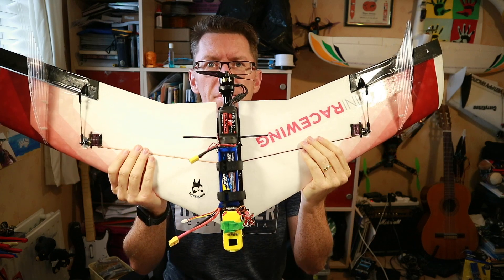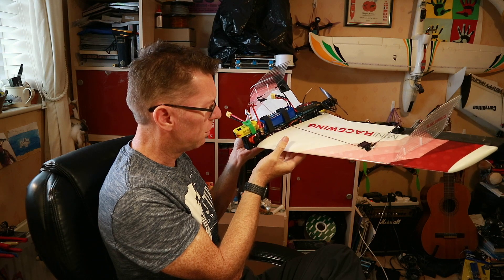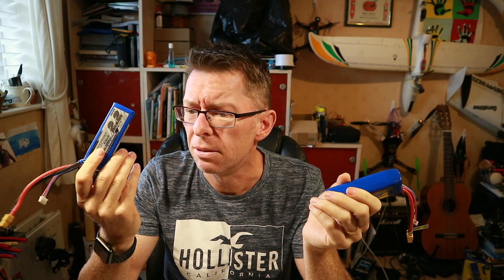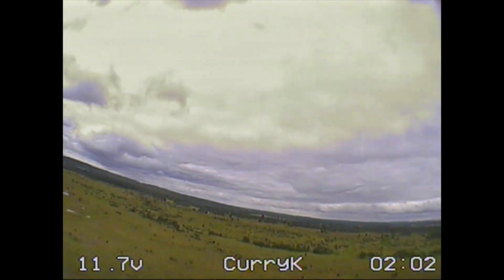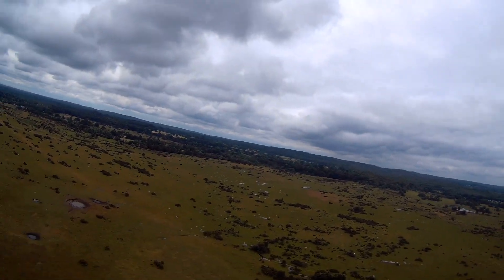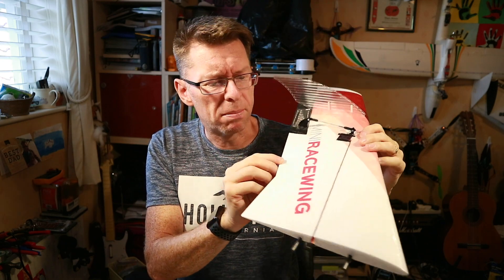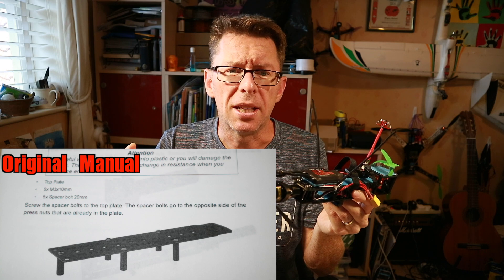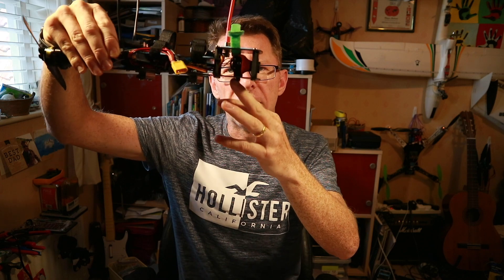FPV Review: The MiniRaceWing, part 1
I was hoping to get out a full review after getting a good days flying under my belt - but I hit a slight snag and so I can only give my impressions so far.

Impressions are good - it really holds it's attitude in the air very well, despite some strong wind and stronger gusts.  It can cruise relatively slowly, and has a good glide on it as well.  I really didn't get much of a chance to fly it full throttle even on 3s, let alone the 4s's I had to take home unused :(

RunCam Swift 2

Hobbywing Skywalker 60A ESC

Towerpro MG90S Metal gear servos

FrSky X4RSB receiver

I'll be back ASAP with some proper full flights and more thoughts about the place.